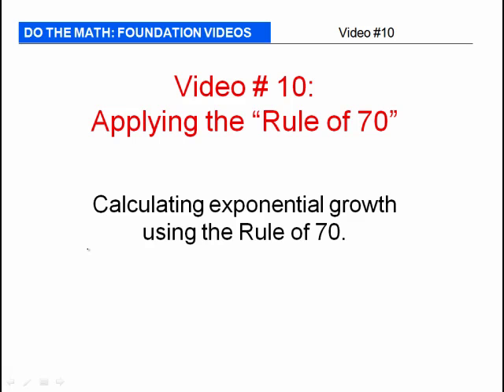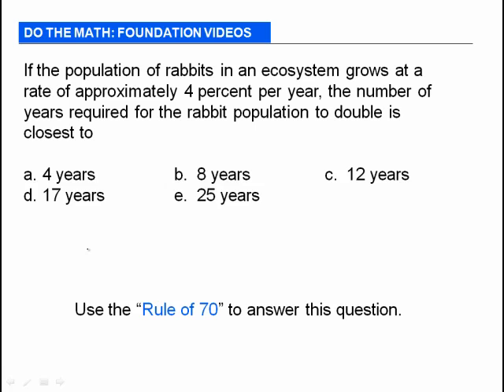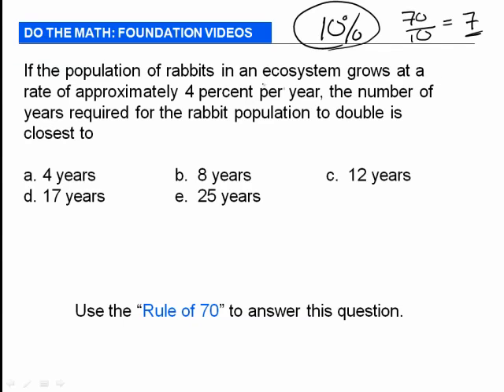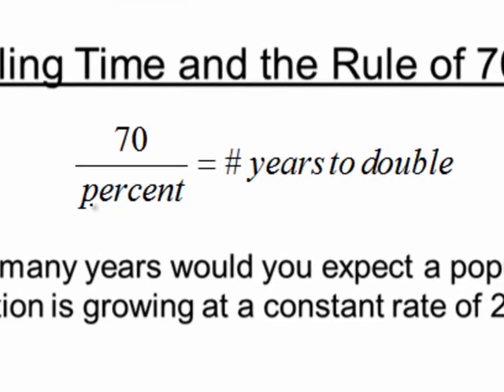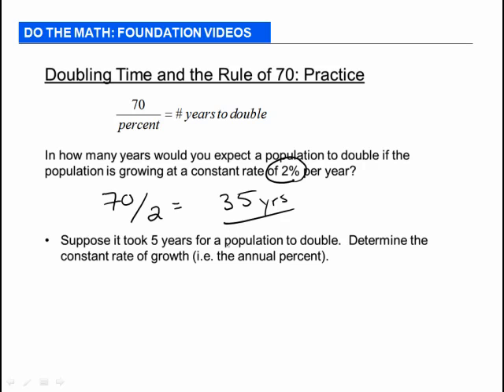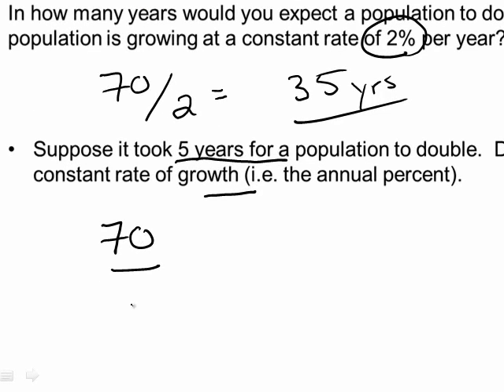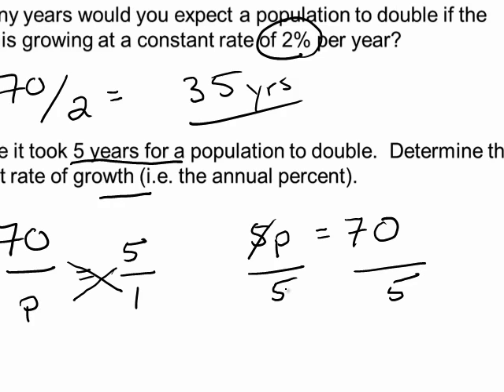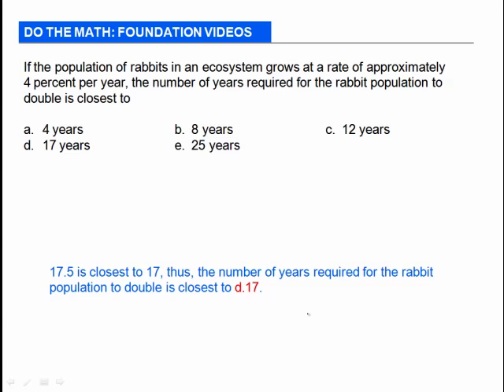Video # 10 - Applying the "Rule of 70"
Calculating exponential growth using the rule of 70.